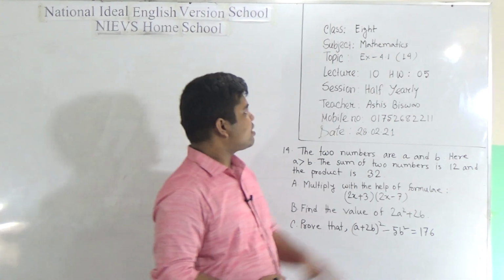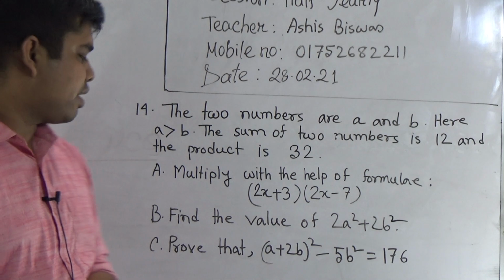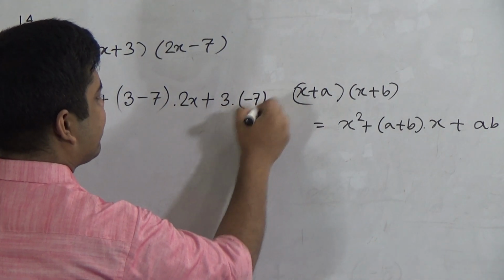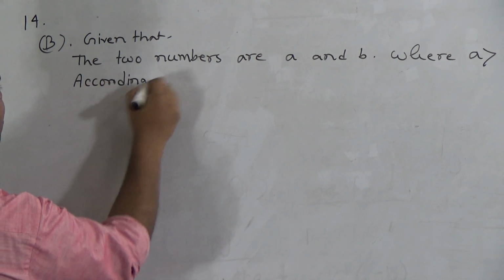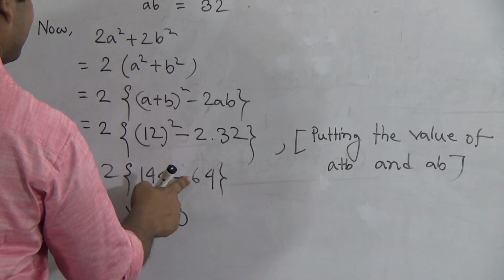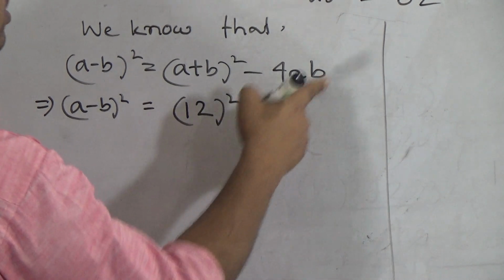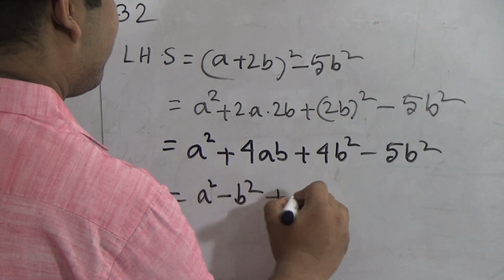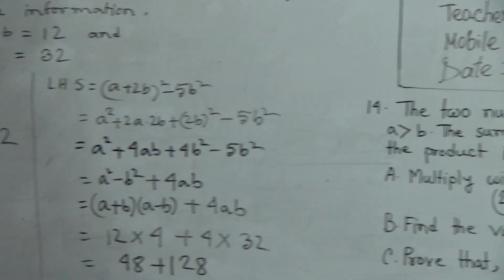Class: Eight, Subject: Mathematics (Lecture- 10), Topic: Ex- 4.1 (14)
Class: Eight
Subject: Mathematics (Lecture- 10)
Topic: Ex- 4.1 (14)
Teacher: Ashis Biswas